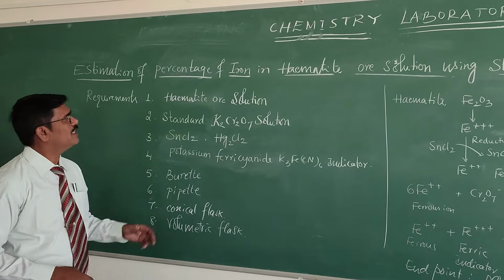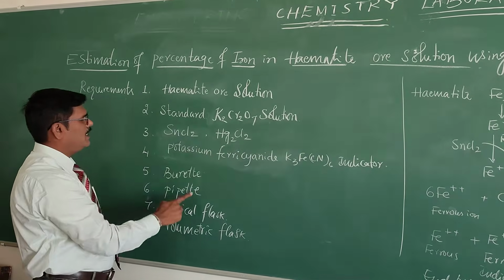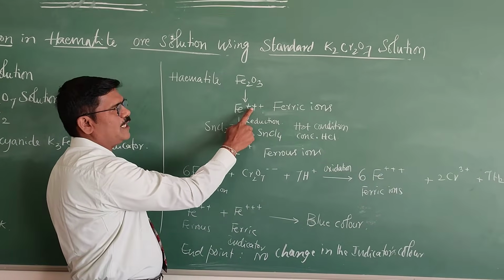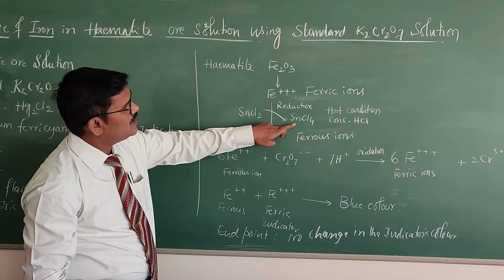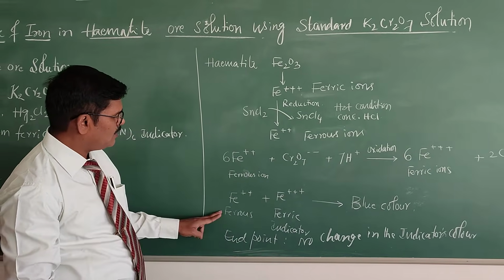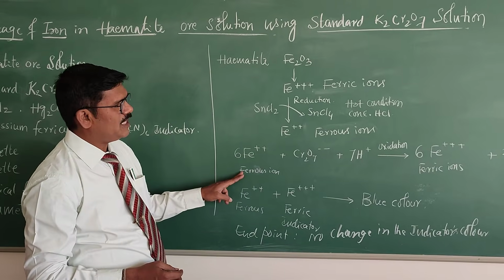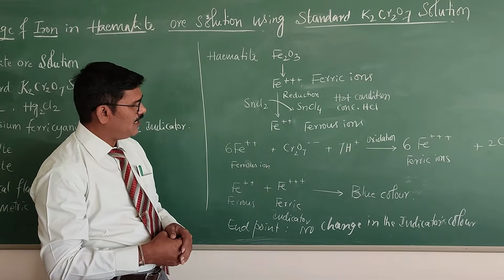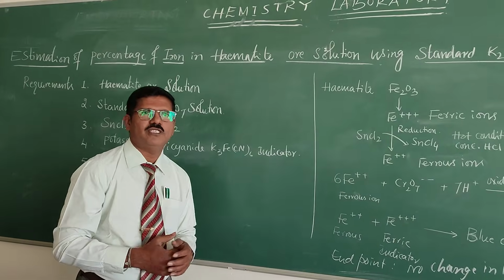Estimation of percentage of Iron in the Haematite ore solution by using standard K2Cr2O7 solution.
This video explain about the Estimation of percentage of Iron in the Haematite ore solution by using standard Potassium dicromate solution.